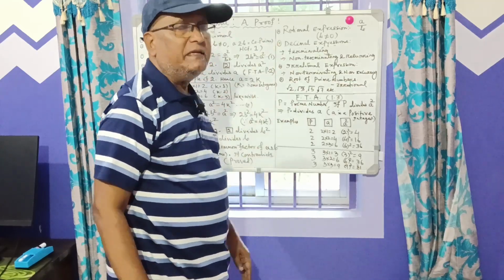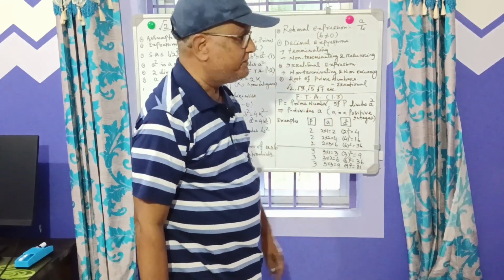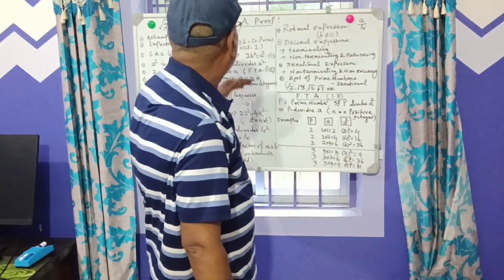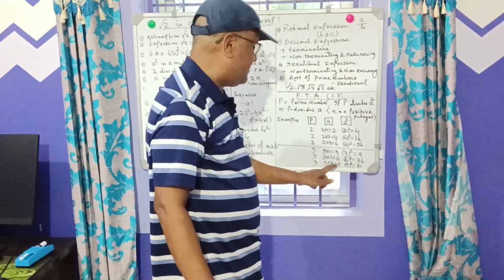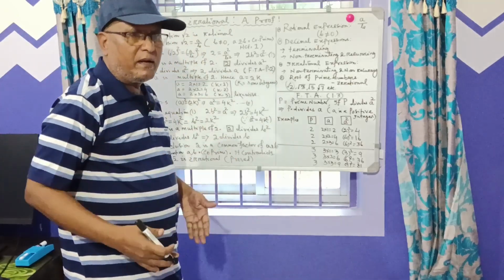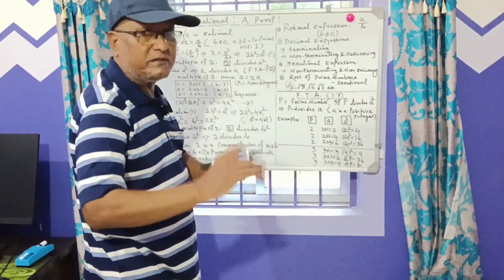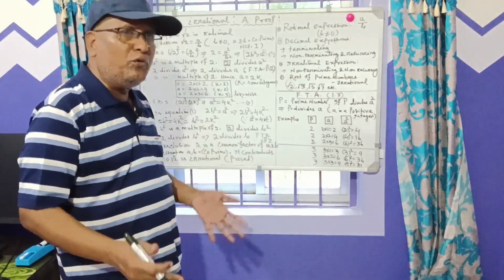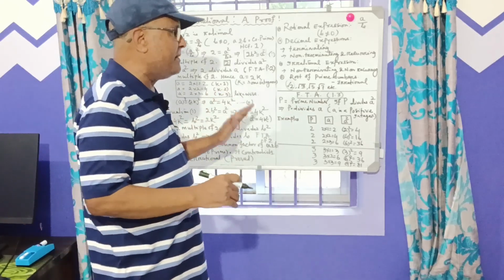√ 2 IS IRRATIONAL : A PROOF I MATHS I CLASS -X I MIND MAPPING I A.K.PARIDA I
We have presented the Mathematical Proof , √ 2 is irrational on the request of some students ! We have taken all possible steps to discuss the Fundamental Theorem of Arithmetic and based on which  √ 2 is irrational has been proved ! It is a fact that most of the students memorise the proof as per their text books without understanding the applications of the Fundamental Theorem of Arithmetic !  All possible steps have been taken to present the concepts within easy reach of the learners ! We are sure that our endeavour would be useful to our students in respect of their examinations !
We solicit your feedback for improvement in our vision and mission !